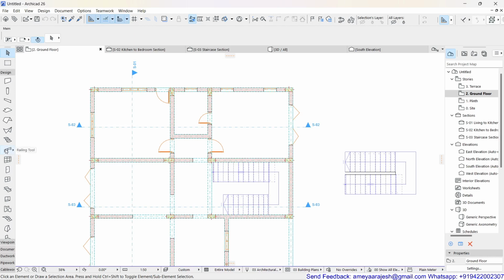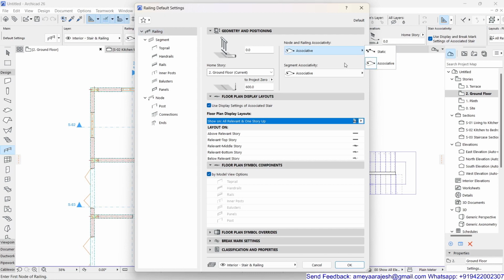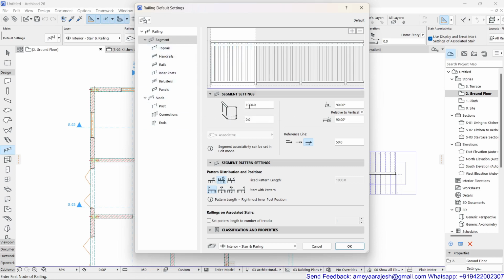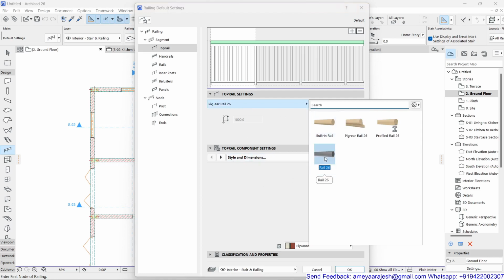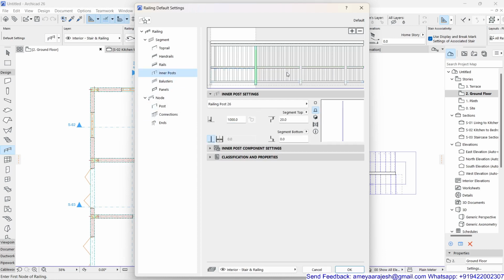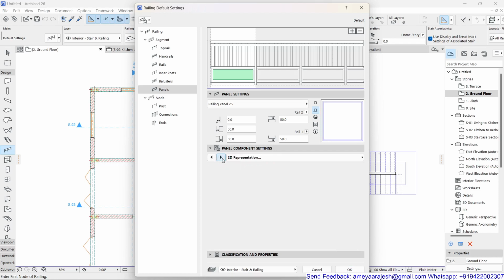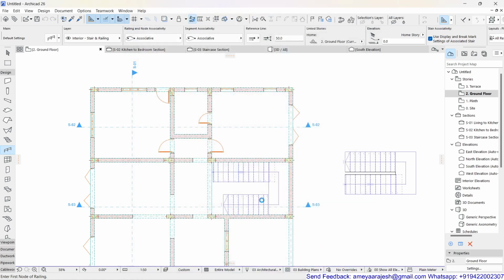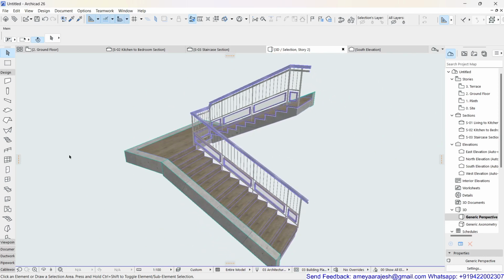2.19 Using the Railing Tool for the first time.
Next Clip:
Previous Clip:
Current Clip: You will learn how to use the Railing tool for its basic level especially for the existing staircase.